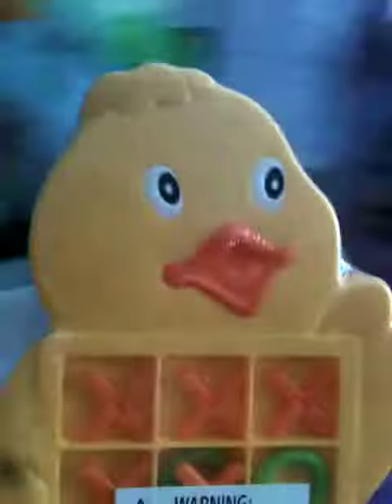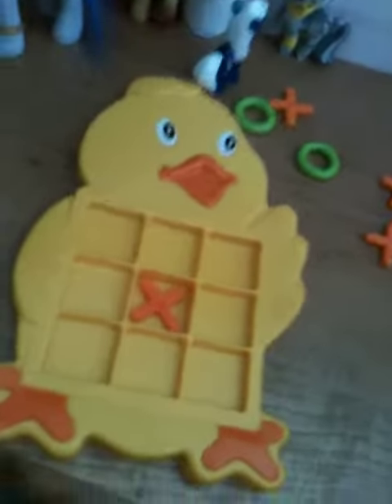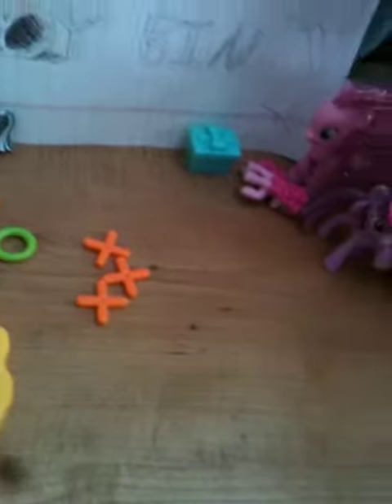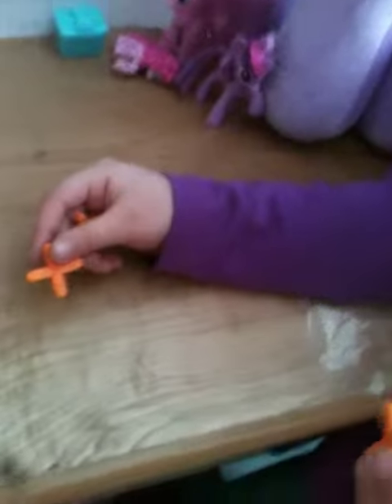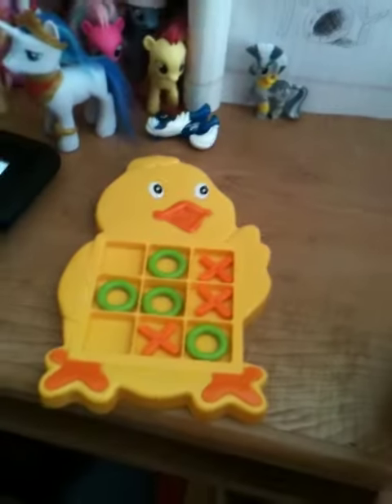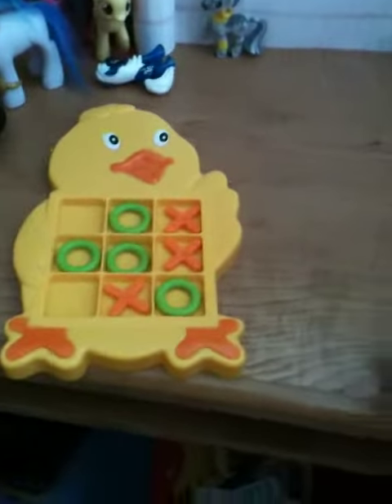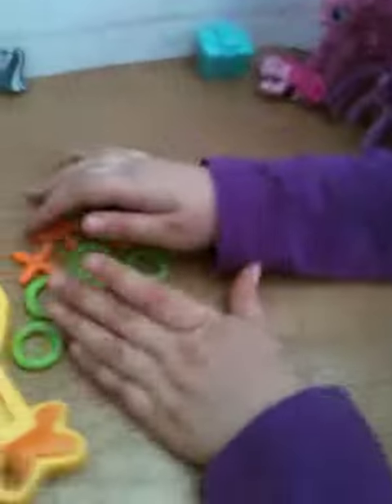The Cousins Toy Bin- Tic Tac Toe chick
The Cousins Toy Bin show continues